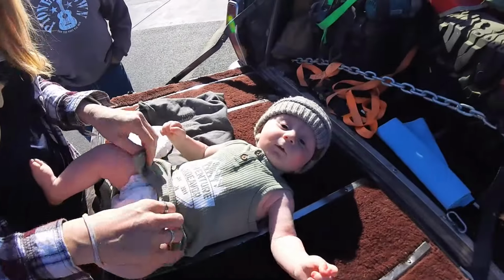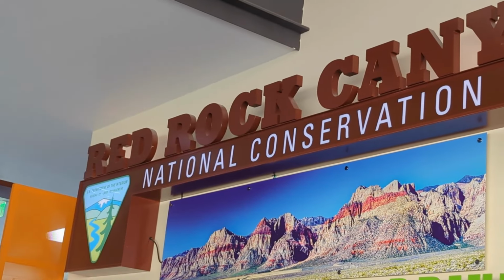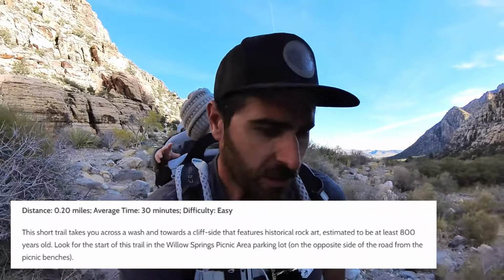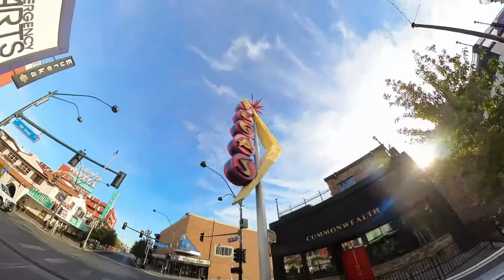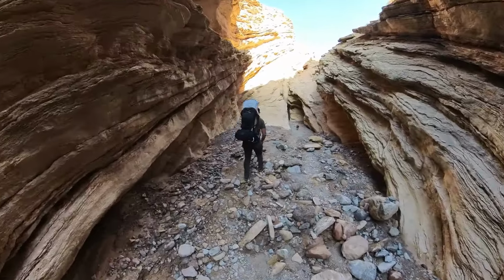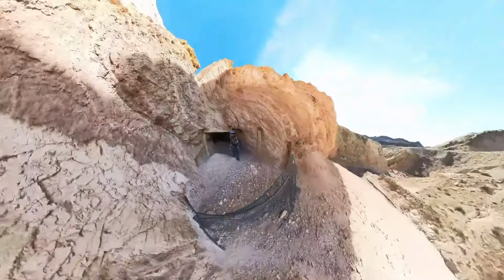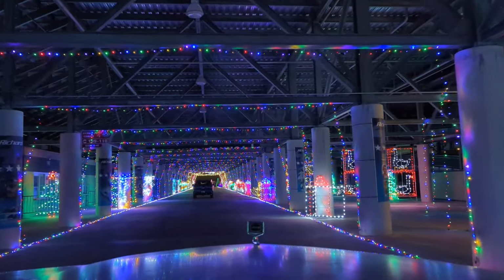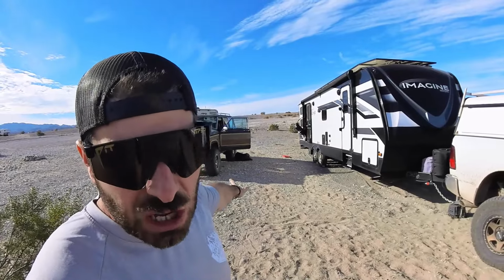RVing Las Vegas Things To Do In Las Vegas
RVing Las Vegas can be quite fun! There are many things to do in Las Vegas, especially off of the Vegas strip. We typically don't spend too much time on the Las Vegas strip but others still have a lot to see.

We have actually RVed Las Vegas multiple times. This time was by far the best because we staying in the Vegas area for two weeks. What we discovered is that there are so many great places to see that are not on the Las Vegas Strip. There are many RV parks near the Vegas Strip but we decided to stay out at government wash for free.

While RVing in Las Vegas, we sought out many things to do in Las Vegas. We went to Red Rock Canyon just outside Las Vegas. We went to the Fremont Street Experience, did multiple hikes, and saw an incredible light show.

RVING ESSENTIALS

THANK YOU TO OUR CURRENT MEMBERS
John Nix
NTXN
Live-Laugh-Love-Travel
Vanishing Horizons
Ray S
Allen Schuster
Tim Robertson
AAF
Lora Gunning
Judy Hill

Power your rig with Enduro Power!

FPRT235XTX

Hello, Melissa and Jesse here on our ultimate Adventure Endeavor! We are a young married couple, with our baby boy Lincoln. We are traveling the U.S. full-time in our Grand Design Travel trailer with our small family and dog Zamboni. We love hiking, biking, offroading/overlanding, and exploring as much as possible and we are all about getting outside of our comfort zone! On our channel we cover the in's and out's of RV Living, struggles, trials, tribulations and many considerations before full-time RV travel. We also have how-to videos to help save you money. Our channel is for anyone looking into the RV lifestyle, best locations to visit, RV tips & tricks, RV travel and to show you exactly what it is like.